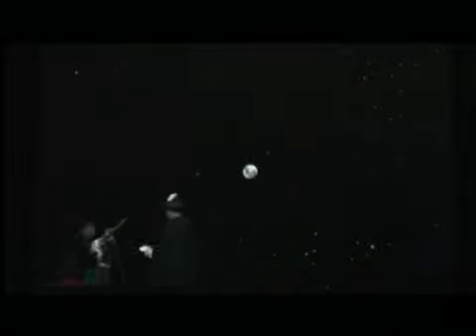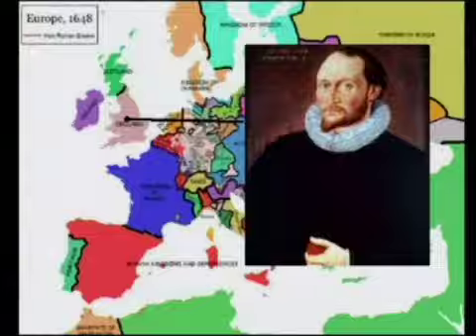Impact Controversy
This is the video that me and 2 friends made for an astronomy competition earlier this year. The top prize was an all expenses paid trip to Italy, which was good motivation to try and do well, as we had no experience making movies before. We got short-listed, but didn't win. There were 7 groups that got short-listed out of about 150, so we didn't do too bad seeing we had no experience!